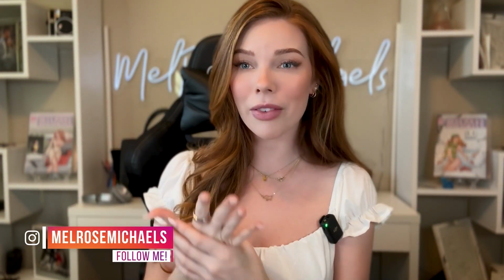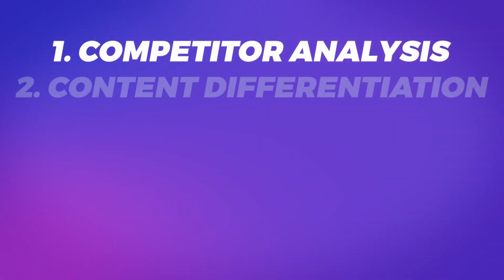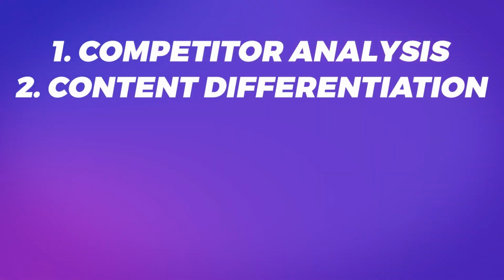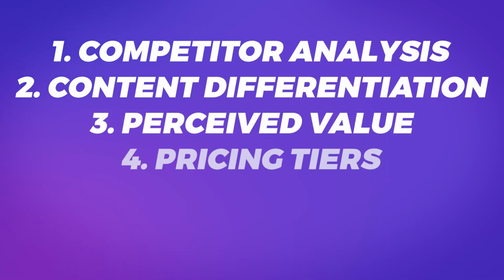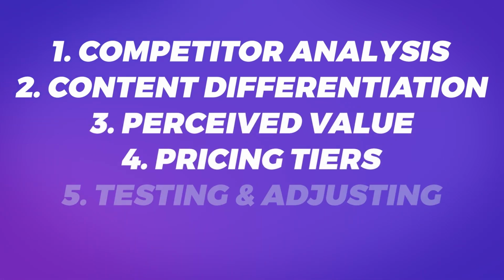How to Set the Right Price for Your OnlyFans Content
Welcome to my course on how to set the right price for your OnlyFans content as well as other platforms like ManyVids, and beyond!

I'm super pumped to share all my tips and tricks on setting the right prices for your content. I’ll cover the essentials like competitor analysis, perceived value, and even testing and adjusting your prices. Plus, we’ll dive into advanced topics like content differentiation, pricing tiers, and the importance of pre-release polls. By the end of this video, you'll know exactly how to price your content to maximize both your reach and your revenue.

Let's get started and turn those views into profits!

⌚ TIMESTAMPS
00:00 Introduction
01:01 Doing Market Research
02:40 Identifying Successful Pricing Strategies
03:34 Audience Quality and Pricing
04:18 Content Differentiation & Types of Content
04:46 Pricing Tips for Different Content Types
05:25 Custom Content Pricing
06:23 Bundle Pricing & Promotions
07:09 Perceived Value & Production Quality
08:07 Brand Impact on Pricing
08:46 Content Scarcity and Limited Editions
10:48 Pricing Tiers & Examples
11:43 Entry-Level Content Pricing
12:21 Mid-Level Content Pricing
12:53 Premium Content Pricing
13:33 Pre-Release Polls & Market Feedback
14:11 Final Thoughts & Closing

📚 RESOURCES
→ Join the CEO Society! Our creator-only community for sharing resources, daily co-working spaces, and exclusive course videos…centralizing everything in one app-based, user-friendly platform that's completely FREE

→ SWCEO Instagram : @swceosociety
→ SWCEO Twitter : @SexWorkCEO

🪡 NETWORTHY  CLOTHING
→ Networthy is a for SWer by SWer clothing line that donates a portion of proceeds from every product sold to Pineapple Support. This organization provides free and low-cost therapy and mental health services. This clothing brand exists for the sole purpose of helping further the conversation around SW, while taking back public spaces. Networthy's core values are reflected in its name, highlighting SWers net worth as true entrepreneurs, their ability to build and maintain an online audience because they are internet-worthy, and validating them as people who are worthy of your respect.

🎦 CREDITS
→ Video and Photography By MelRose Michaels